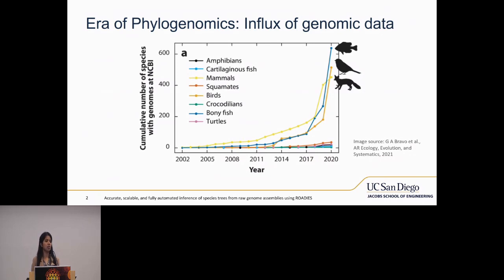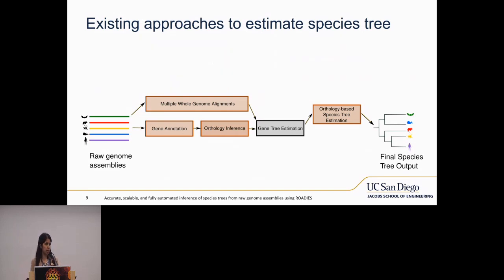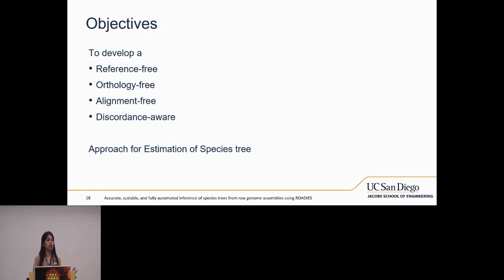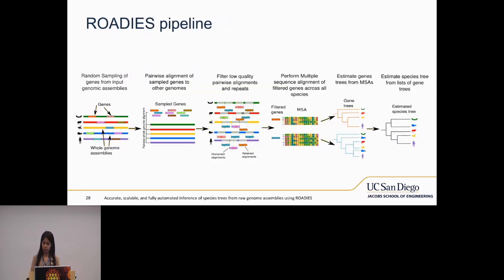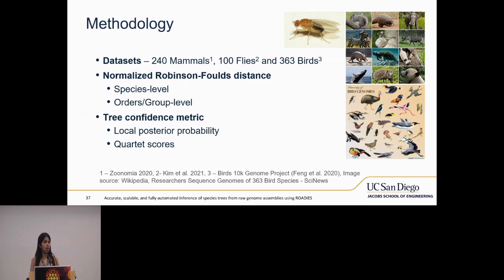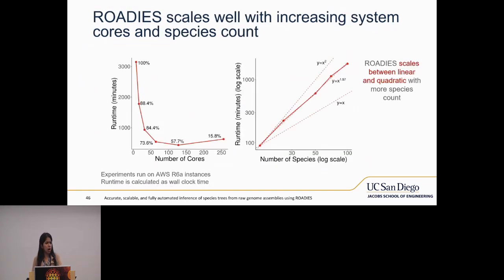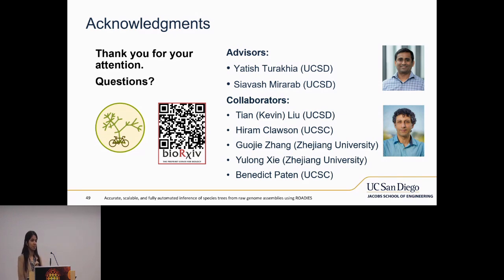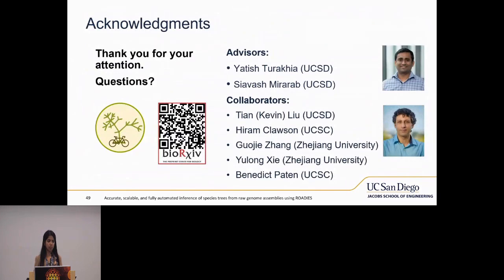Accurate, scalable, and fully automated inference of... - Anshu Gupta - EvolCompGen - ISMB 2024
Accurate, scalable, and fully automated inference of species trees from raw genome assemblies using ROADIES - Anshu Gupta - EvolCompGen - ISMB 2024